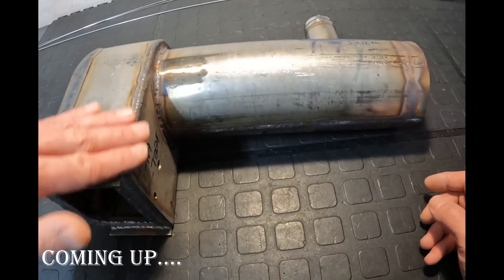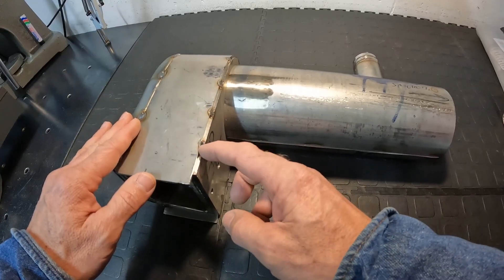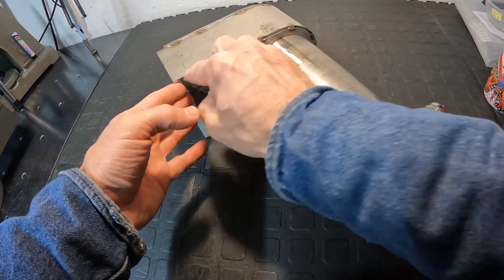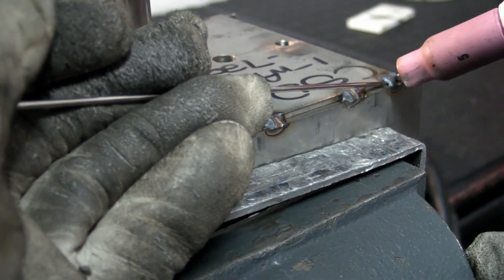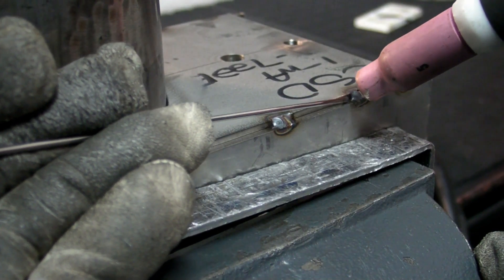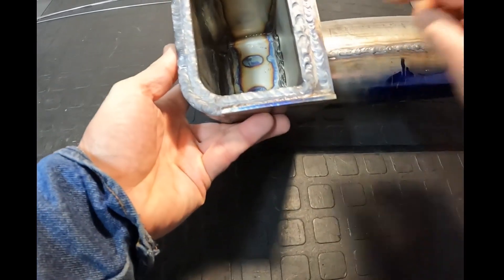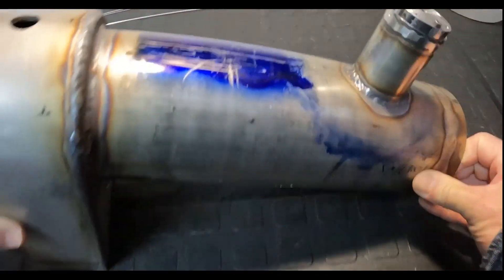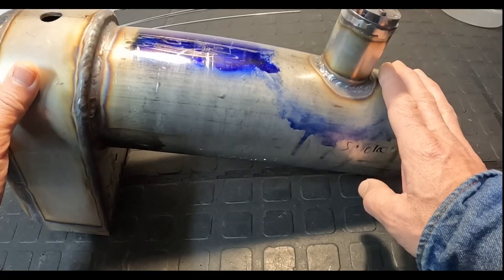TIG welding in the home workshop - Boiler welding - Part 3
TIG uses a non-consumable electrode to create an arc between the base metal and the electrode surrounded by a shielding gas. As the base metal melts a weld pool is generated and a filler rod adds additional material to the pool while the welder moves along the weld.

TIG is a clean welding process, but it is slow when compared to all the other processes. It can do fusion welding and is capable of welding a wide range of materials.